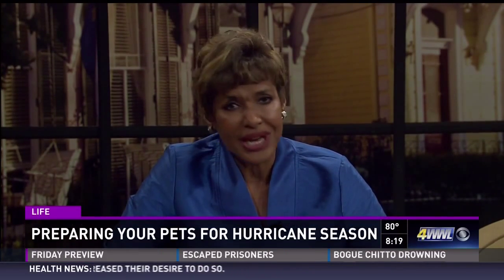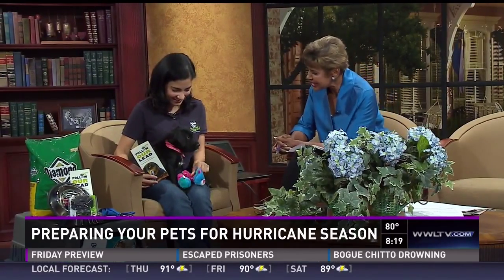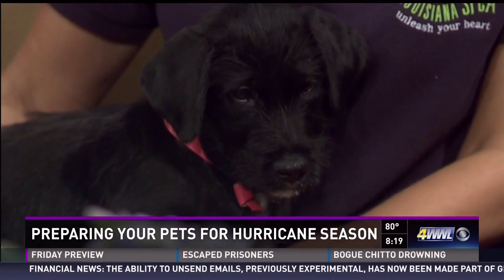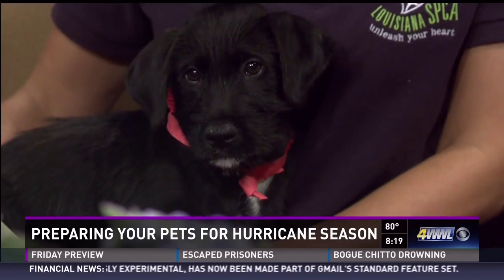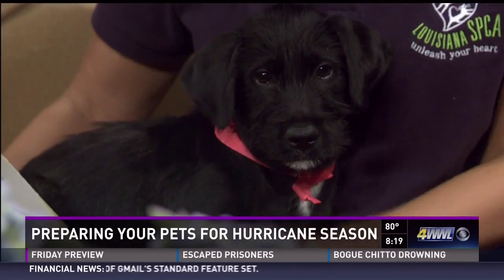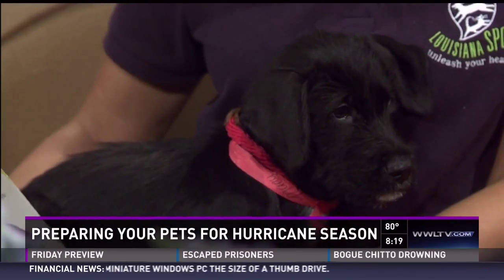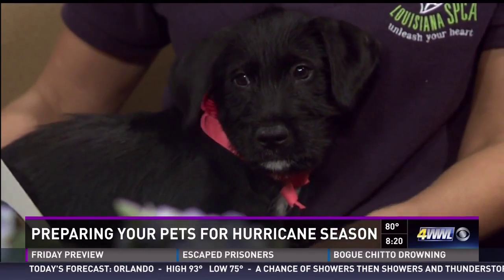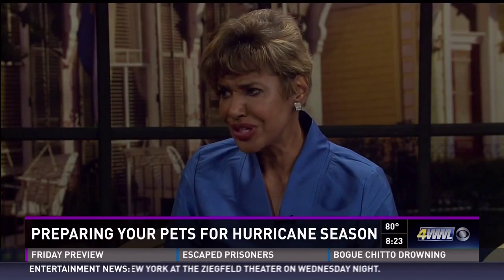Are you and your pet prepared for hurricane season?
Hurricane season is well upon us and we urge pet owners to make every effort to ensure that they are prepared in the case of a disaster.